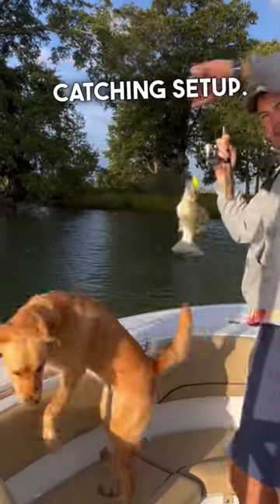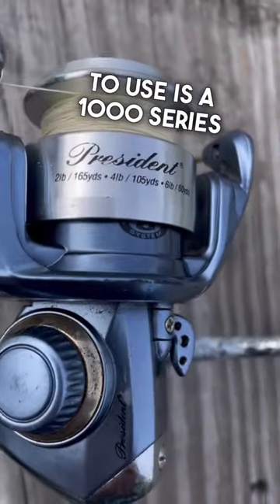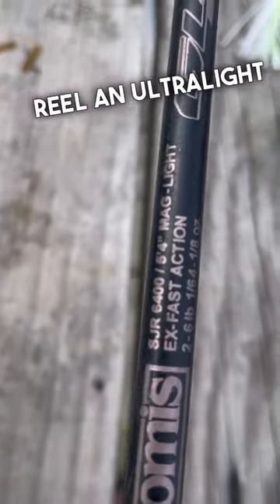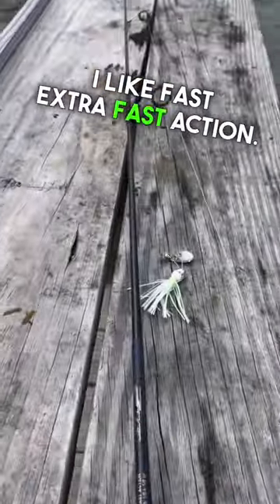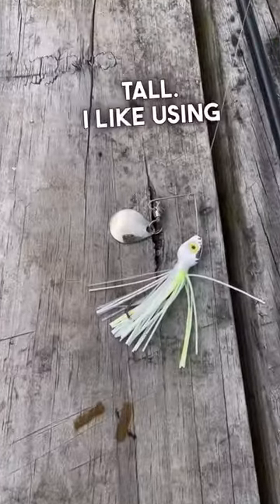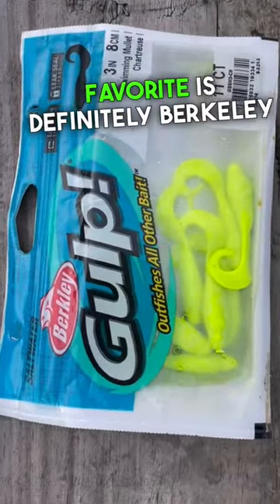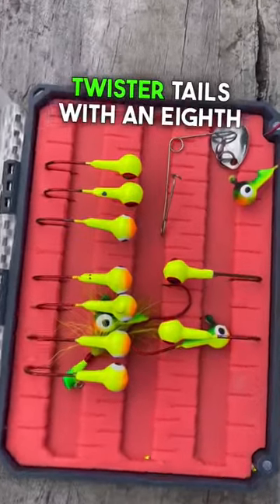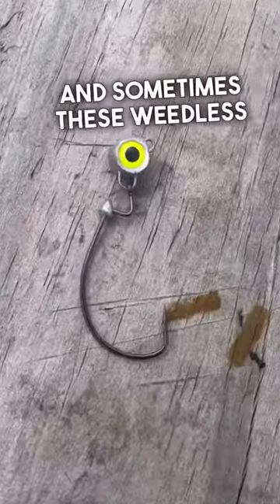My Perfect Chesapeake Bay Perch Fishing Setup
What do I use to catch perch
While this my go to set up for lures if I’m using bait I normally use a bottom rig
Who’s ready to come perch fishing in Southern Maryland?
Rob Schou
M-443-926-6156